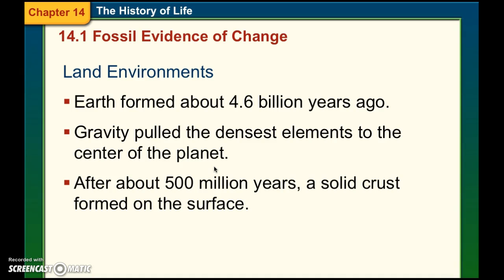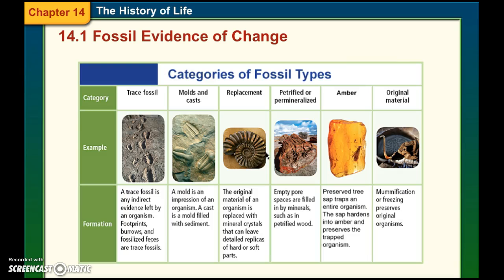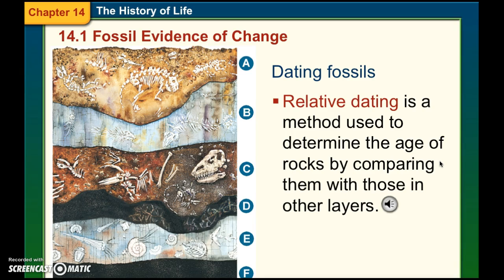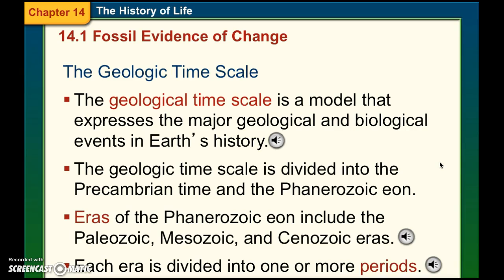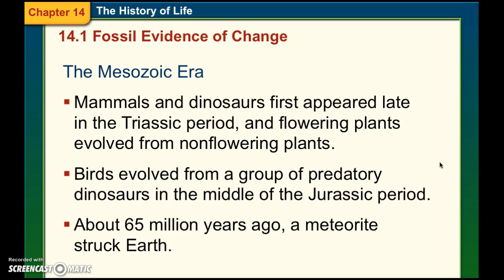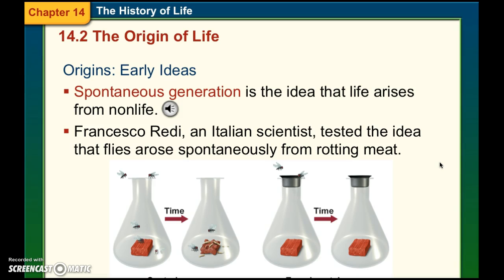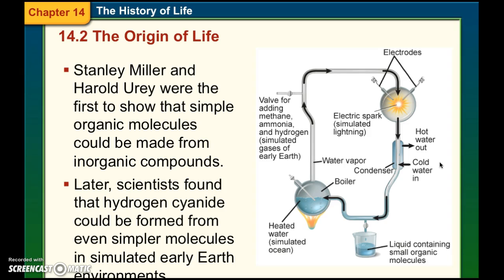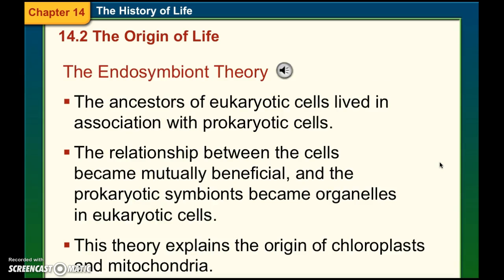History of Life and Evolution